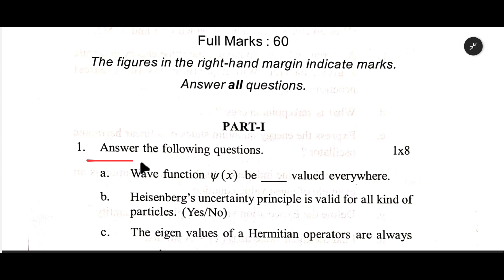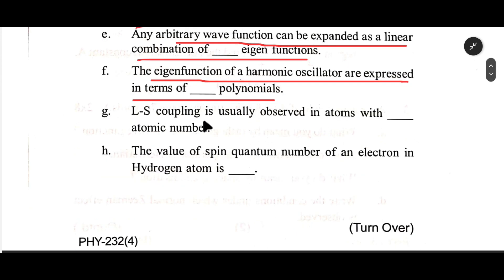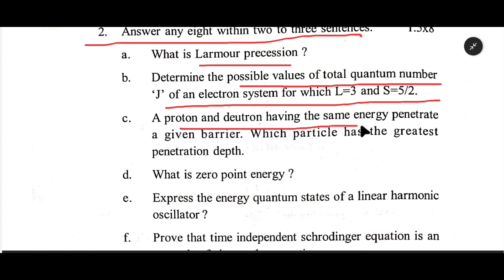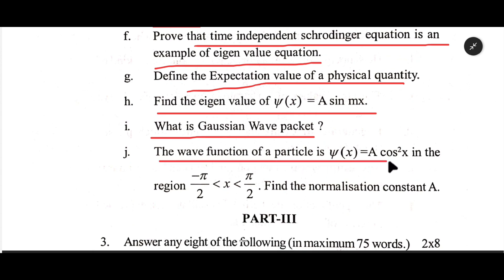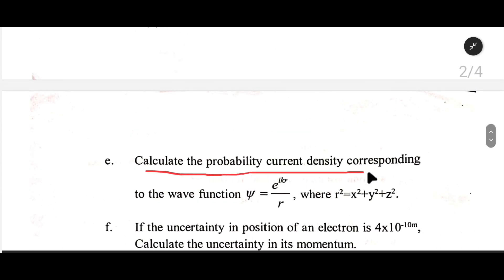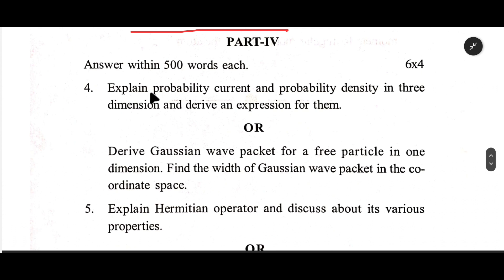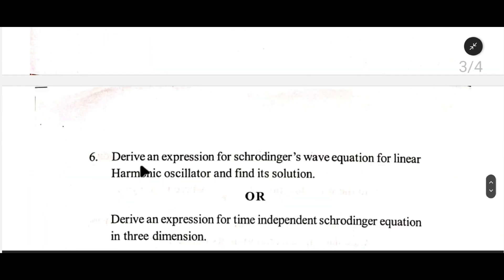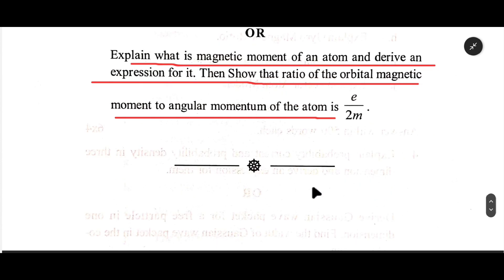5th semester physics honours core 11 | utkal university 2024